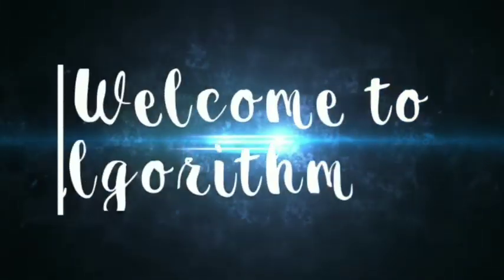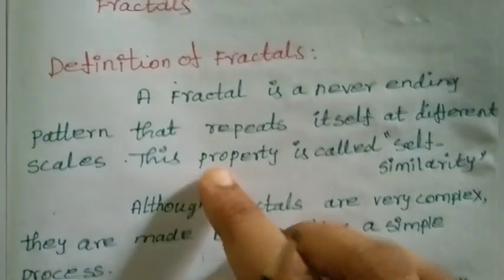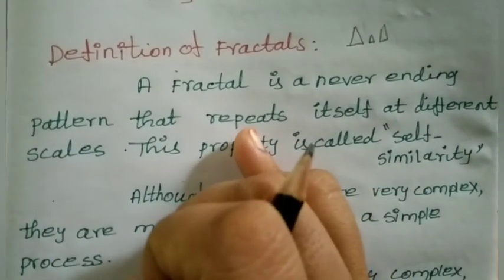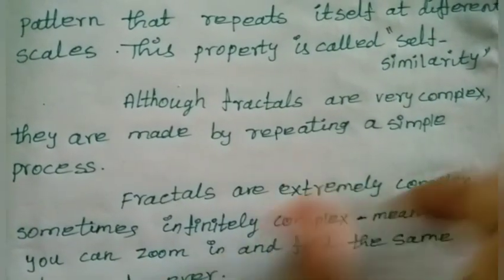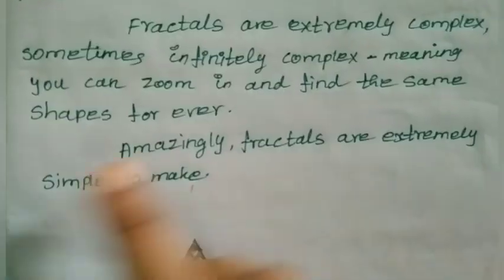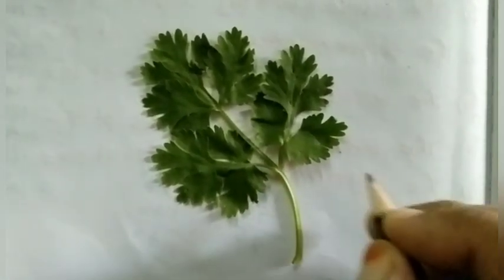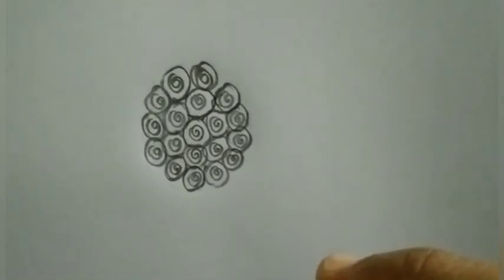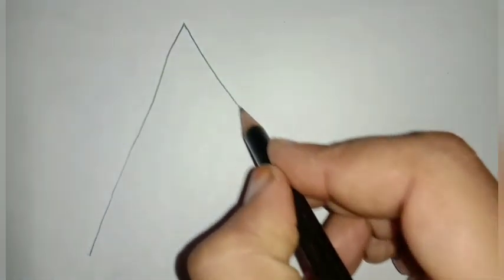5th std maths geometry fractals and definition of fractals chapter1 term 2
5th std maths geometry fractals and definition of fractals chapter1 term 2
Definition of fractals class 5
5th class maths geometry fractals
5th grade maths geometry fractals
Day5